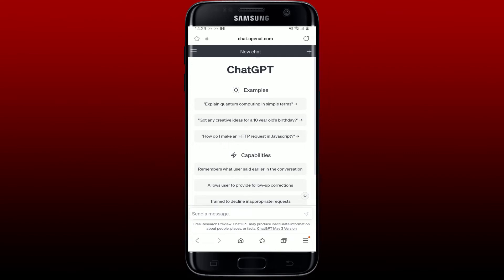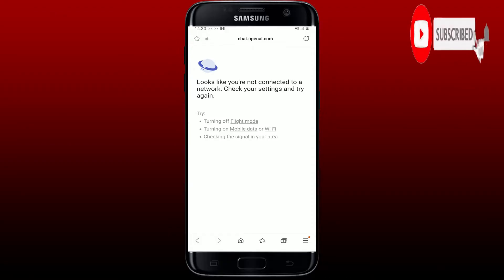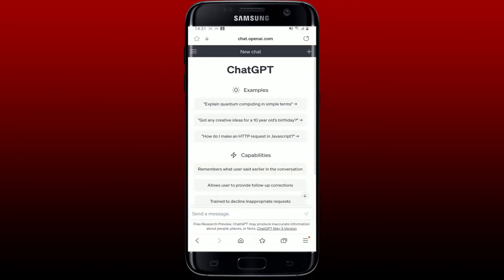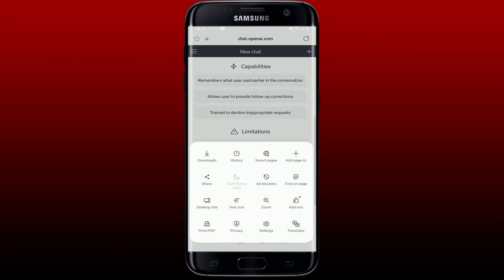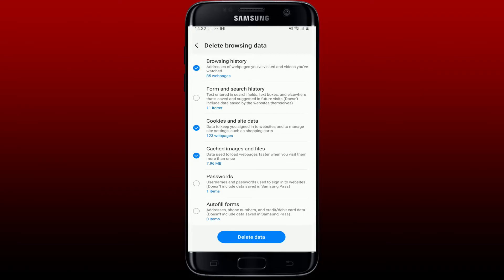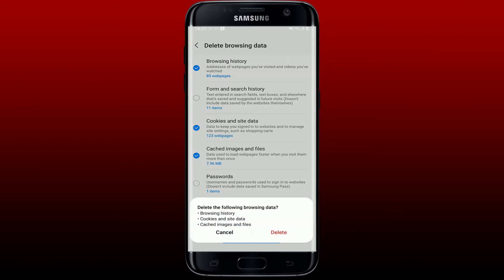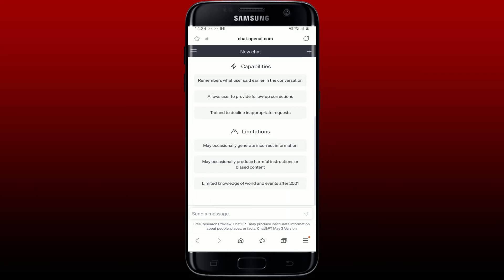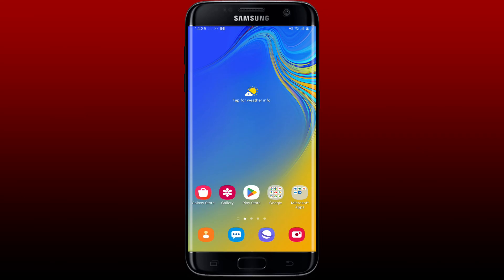How to FIX ChatGPT Network Error in 2 Minutes?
Struggling with a network error while using Chat GPT? Don't worry, we're here to help! In this comprehensive tutorial, we'll provide you with step-by-step solutions and troubleshooting tips to fix the Chat GPT network error. From checking your internet connection to adjusting firewall settings, we'll explore various techniques to ensure a smooth and uninterrupted conversational AI experience. Don't let a network error disrupt your interactions – let's troubleshoot it together!